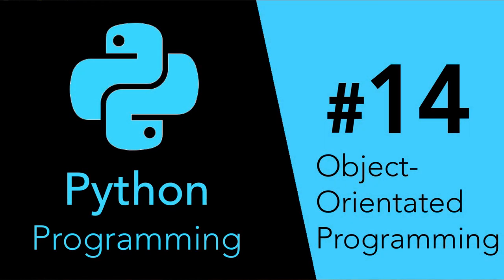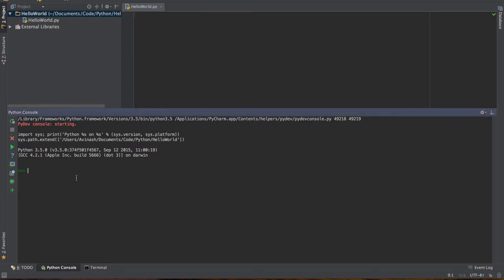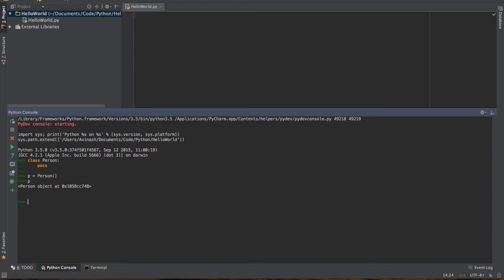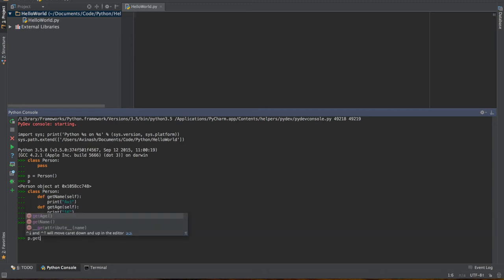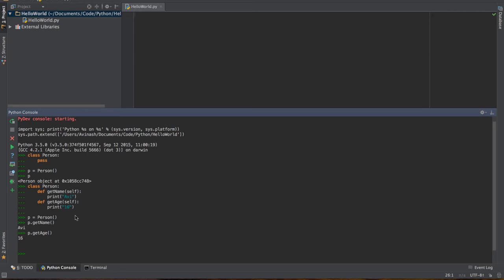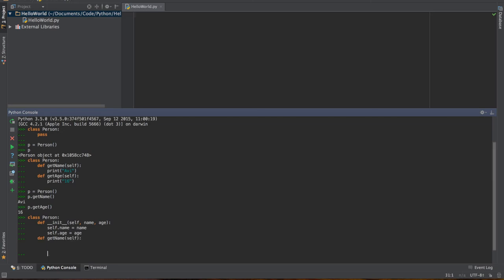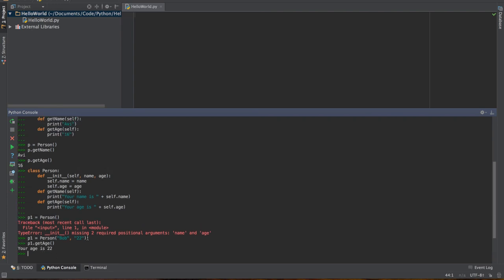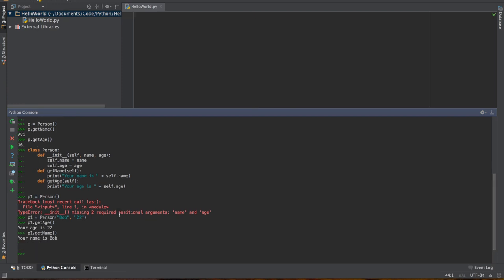Python Programming #14 - Object-Oriented Programming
Become a Member on TheCodex for FREE and jumpstart your career
Python Programming for Beginners! A series of Python Tutorials covering all the basics of Python programming. In this video we'll cover object orientated programming in python, understanding classes and objects, the __init__ function and more!